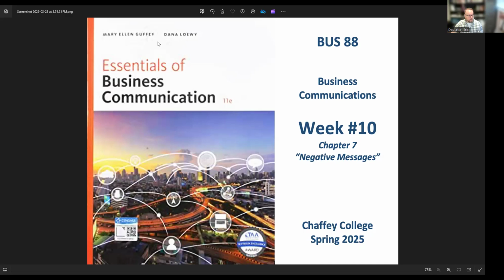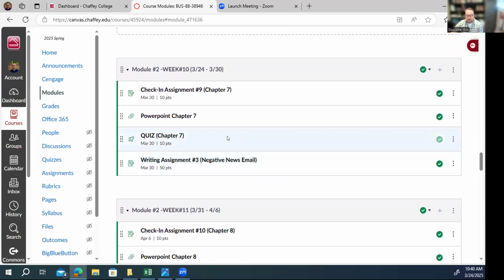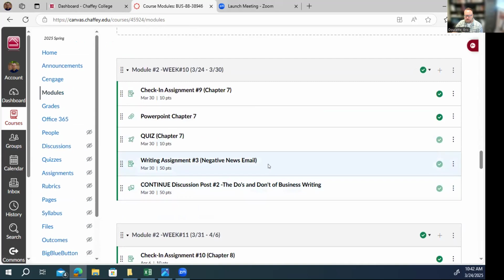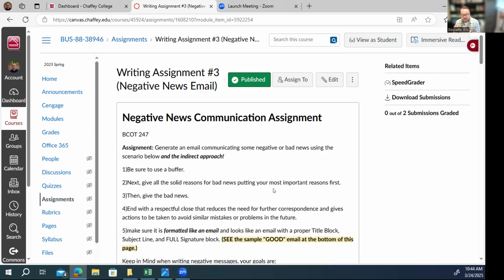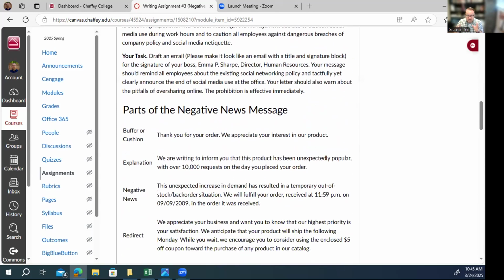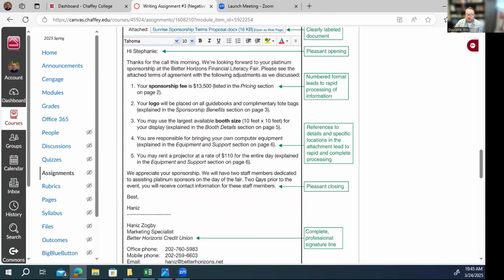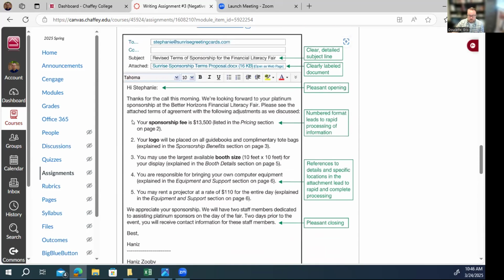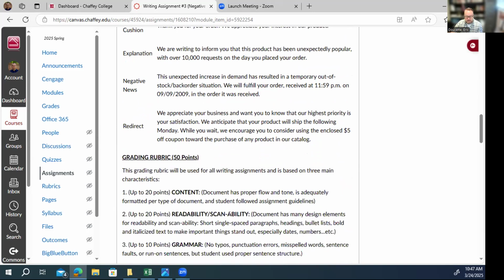BUS88 Announcements -Week 10